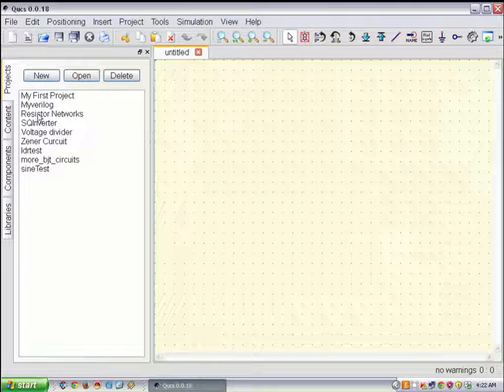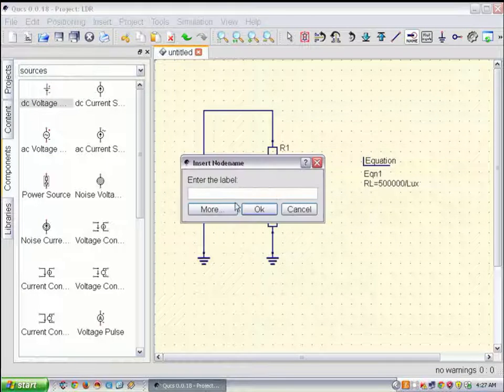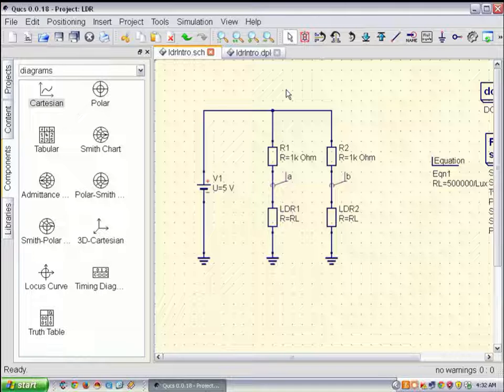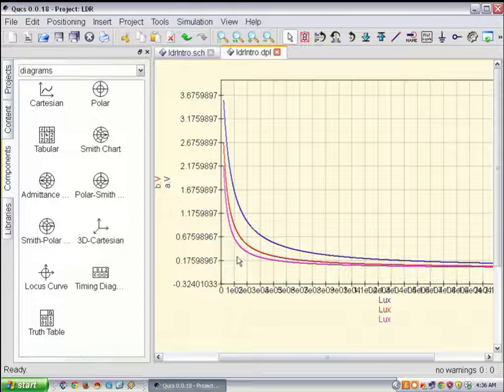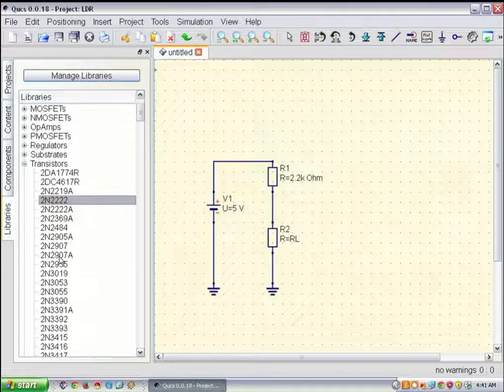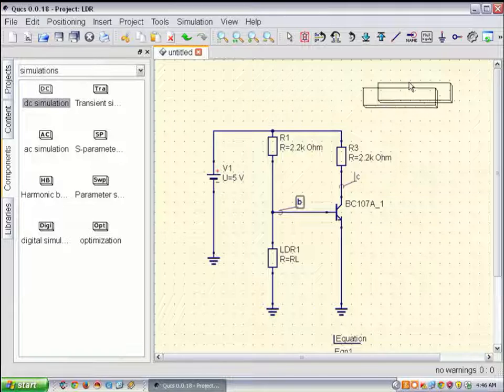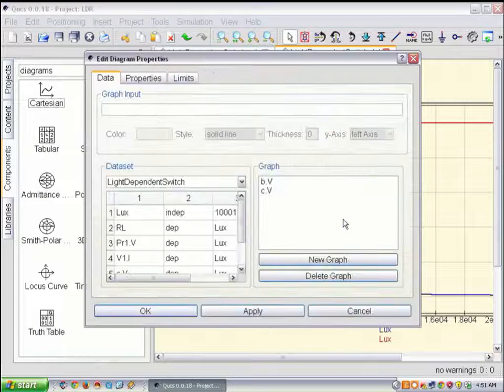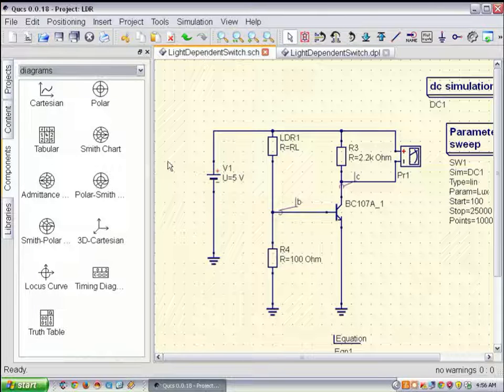Using a Light Dependent Resistor (LDR)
Use LDRs to control equipment that are to be sensitive to light. A basic circuit for light controlled equipment.